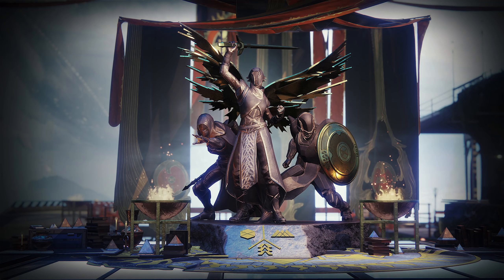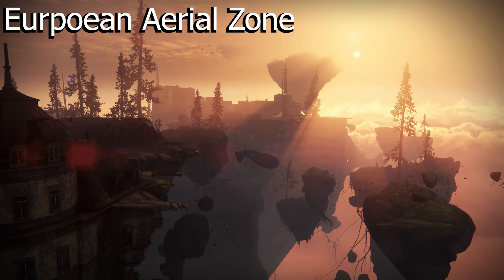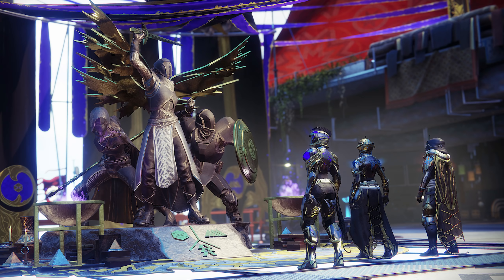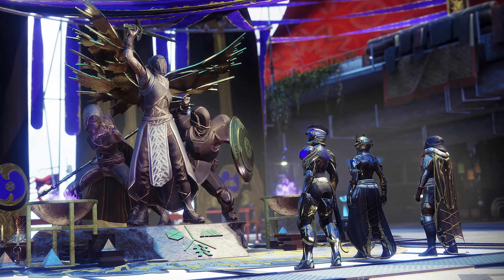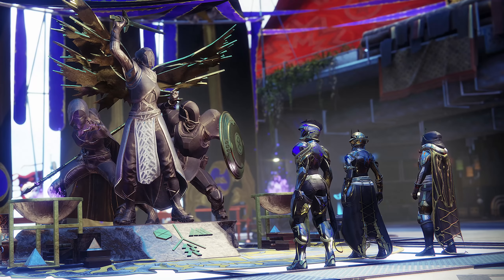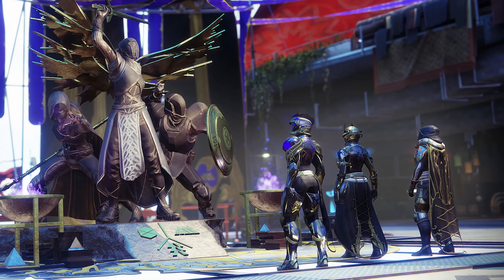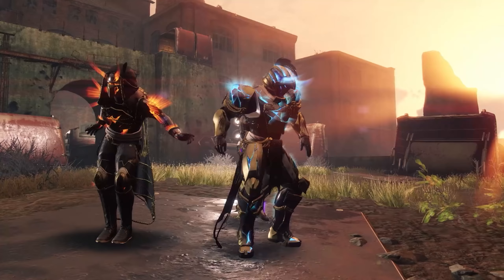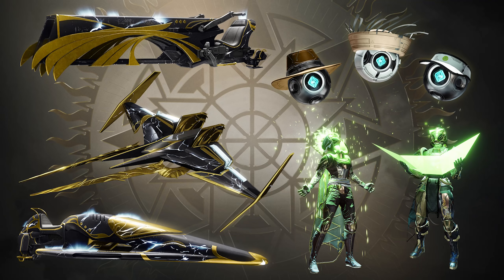Destiny 2 - New Event - Solstice of Heroes - New Armor, Glowing Ornaments, New Zone (EAZ)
The New Event for Season of Arrivals is the Solstice of Heroes. We are headed back to the European Aerial Zone, we have new sets are armor to earn through their ranks, and a final set that will glow. We also have confirmation the colored armor will be done through EV ornaments which will glow based on subclass including Statis with Beyond Light. Some cosmetics are coming as well. Launches on Aug 11th.

PS4 = Ebontis
XB1 = Ebontis